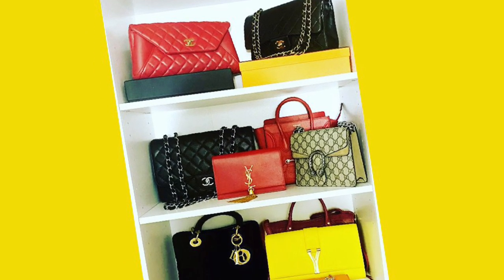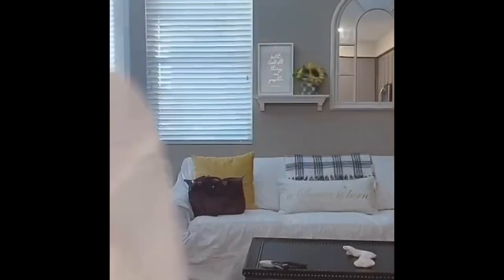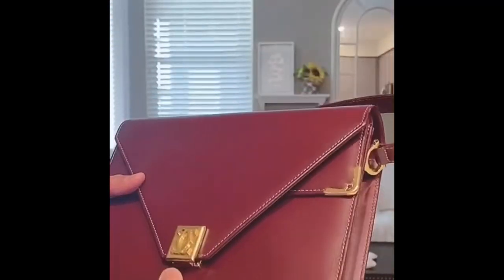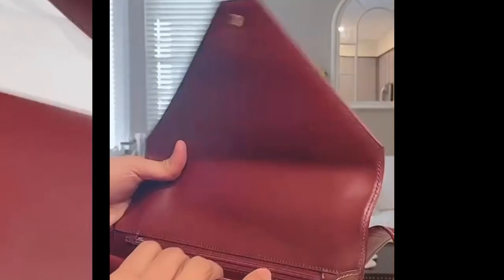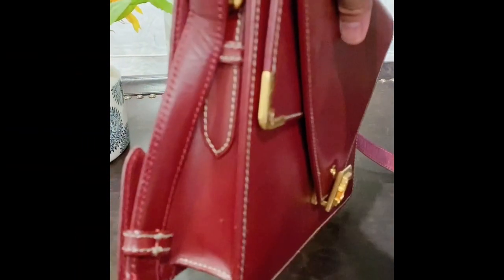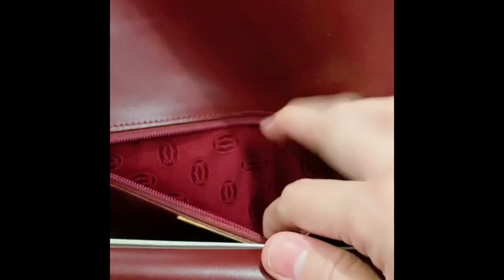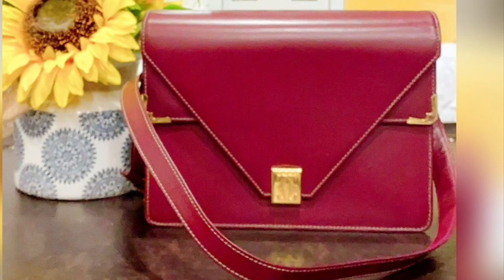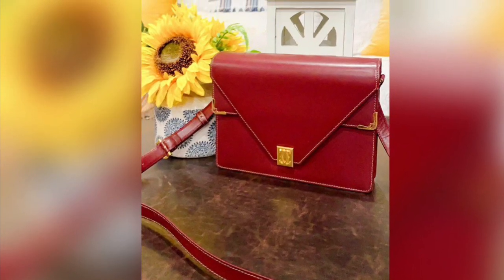Cartier Soft Leather Handbag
Vintage Cartier Handbag Unboxing and short Review